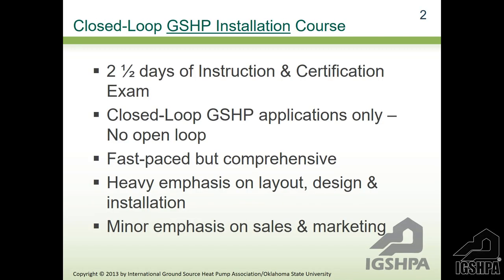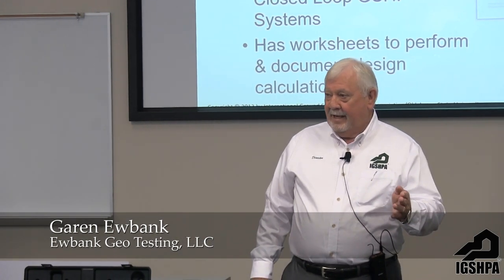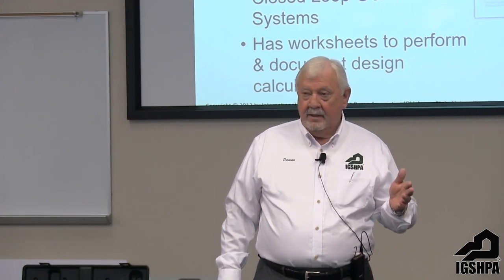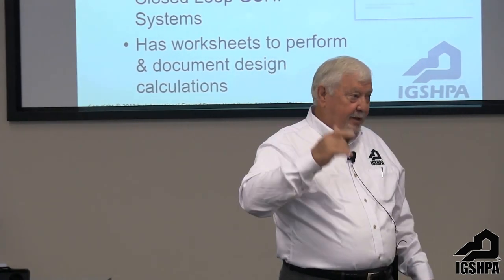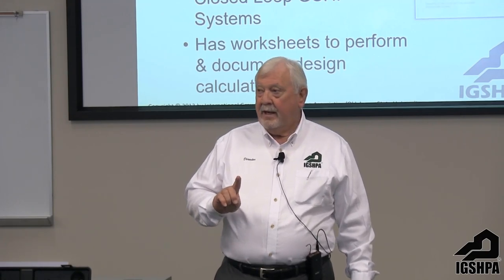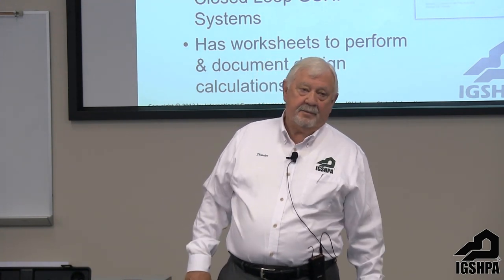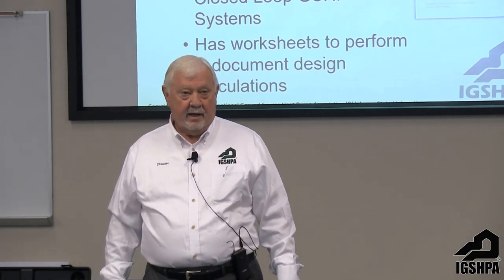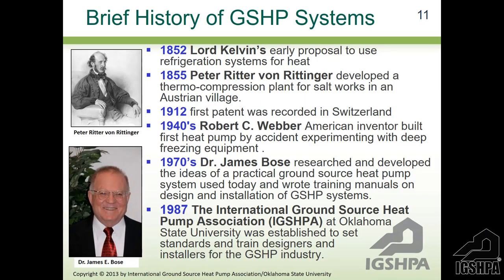Sample IGSHPA AI Training Video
When it comes to your personal Carbon Footprint, how you heat your home and domestic hot water is probably the biggest source of carbon emissions.  Earth Sensitive Solutions discusses the various renewable heating technologies that can help you reduce your carbon footprint.